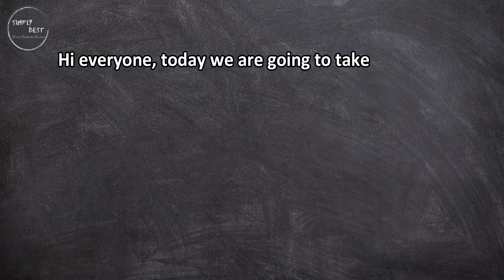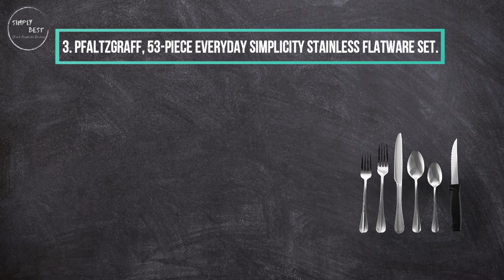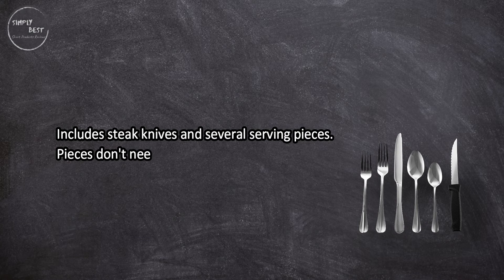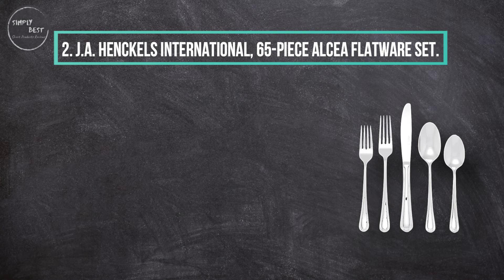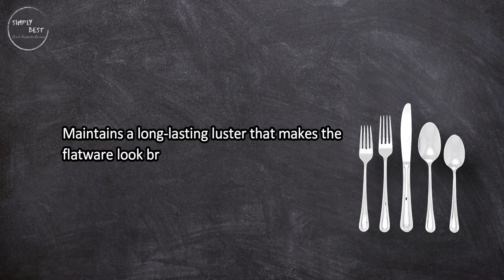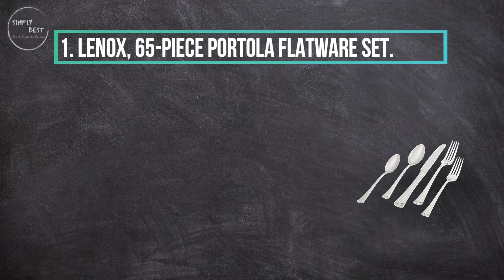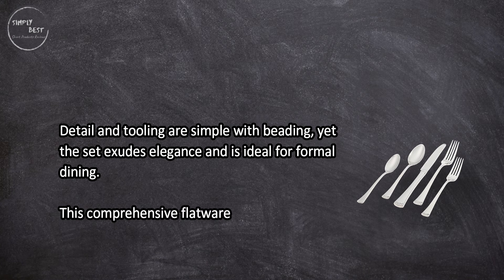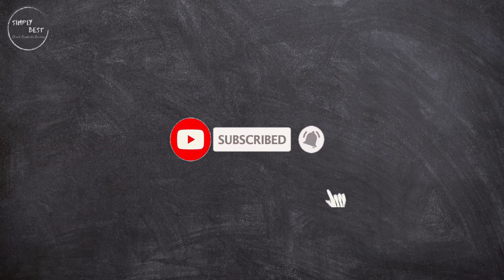The Best Flatware Sets: How to Choose the Perfect Set for Your Home - [Updated]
Best Flatware Sets

1. Lenox, 65-Piece Portola Flatware Set.
Check Price

2. J.A. HENCKELS INTERNATIONAL, 65-Piece Alcea Flatware Set.
Check Price

3. Pfaltzgraff, 53-Piece Everyday Simplicity Stainless Flatware Set.
Check Price